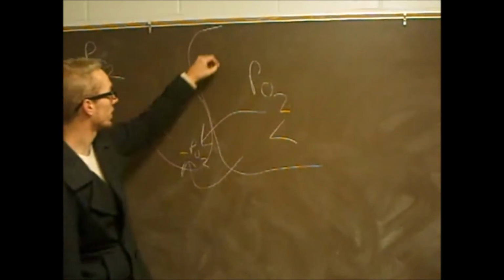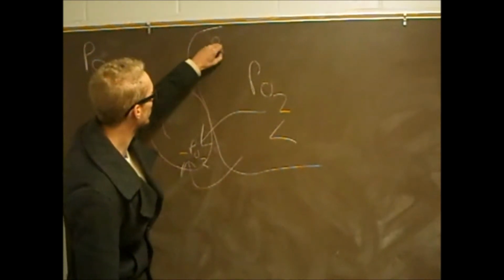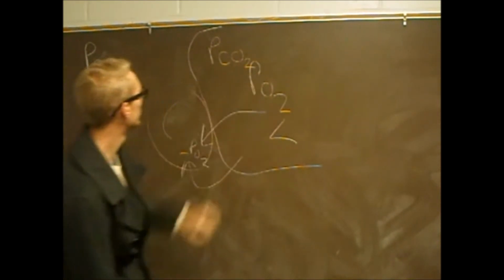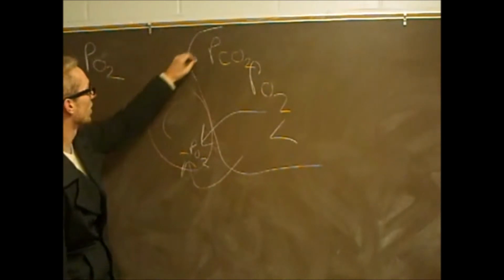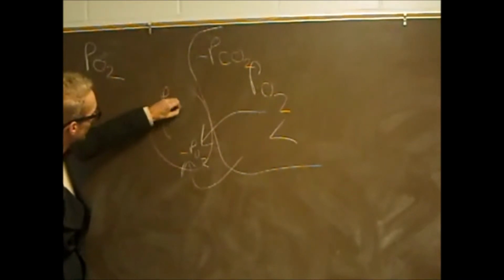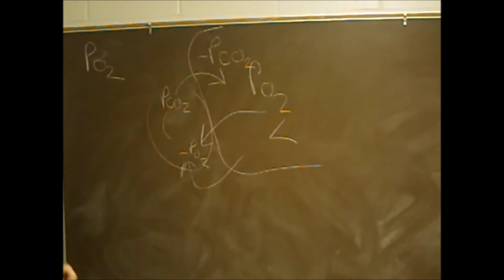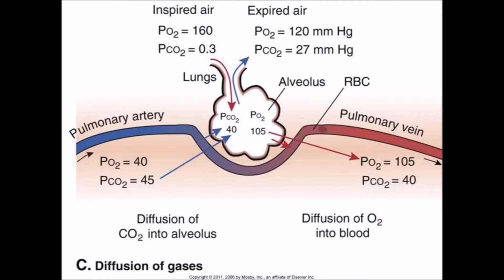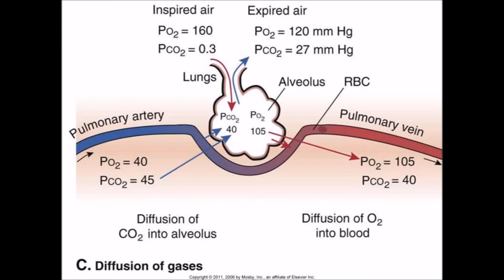Transport of oxygen in the blood by Brycen Wintch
Explanation on elements in blood